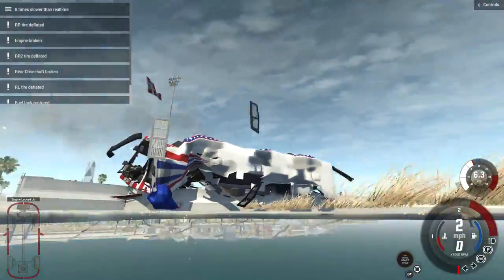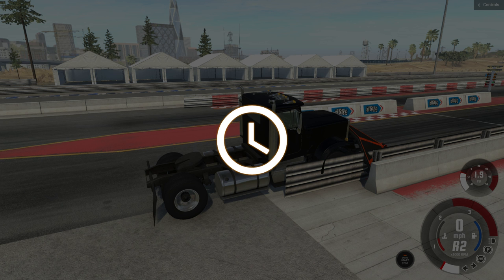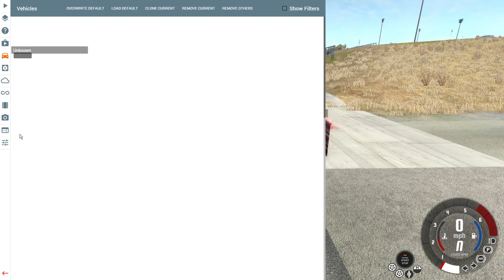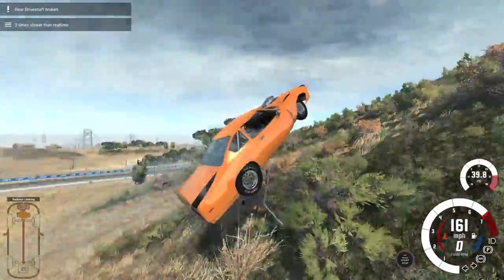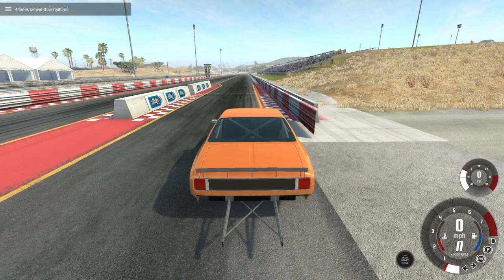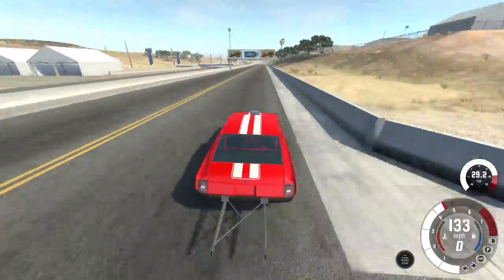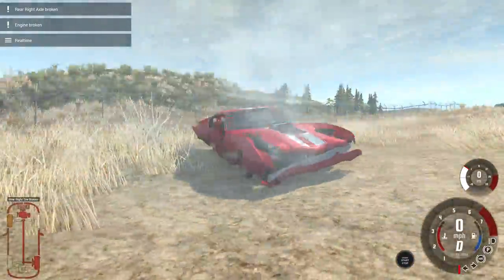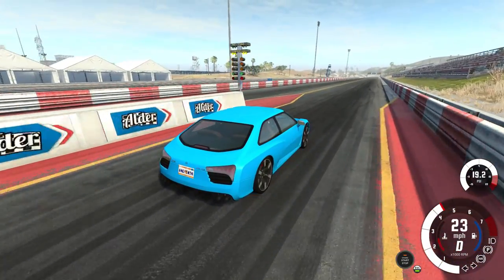Playing Around In BeamNG Drive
Just Fooling Around